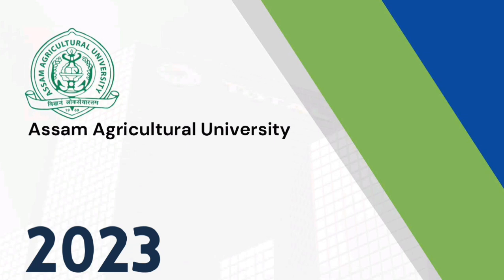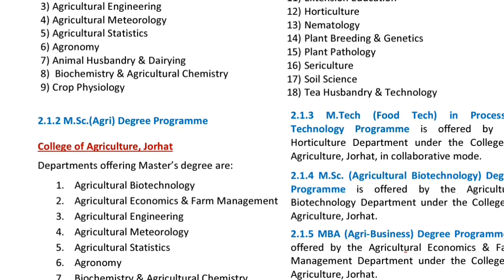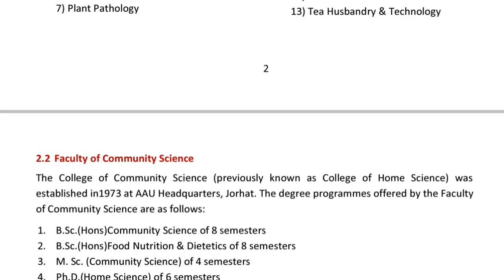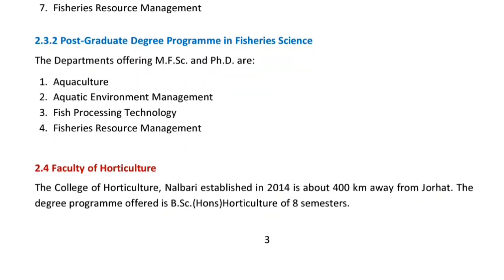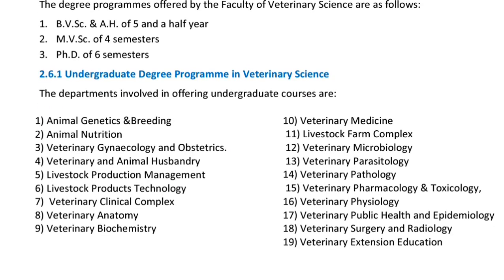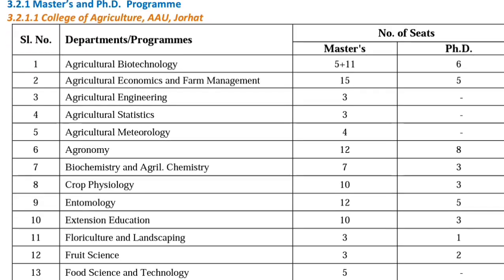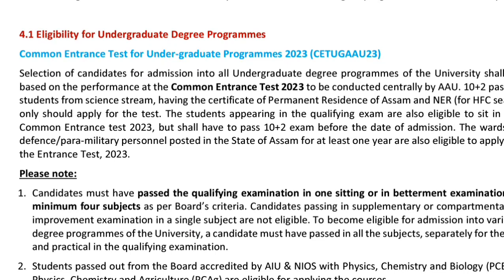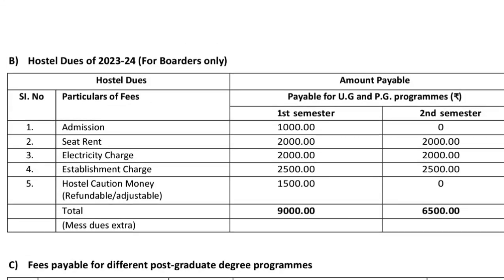Assam Agriculture University: Courses offered & Admission Process